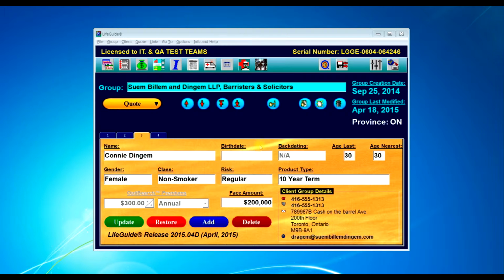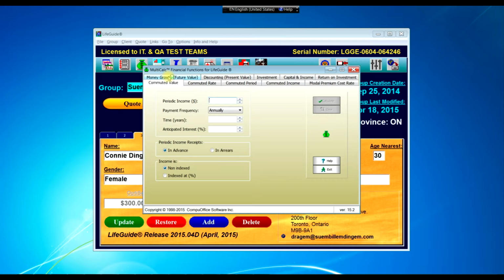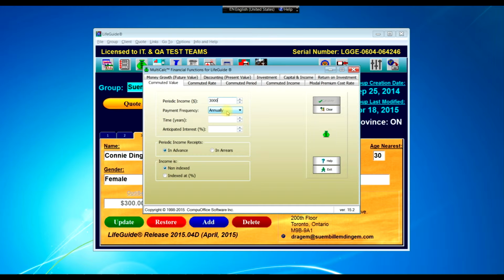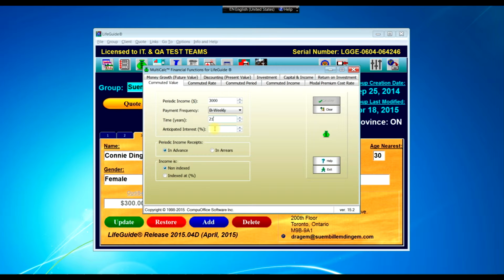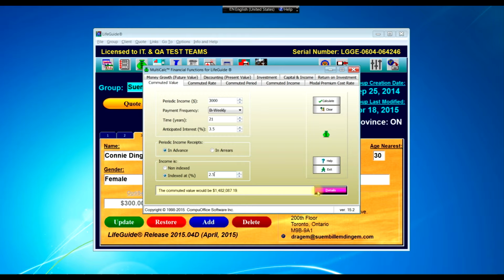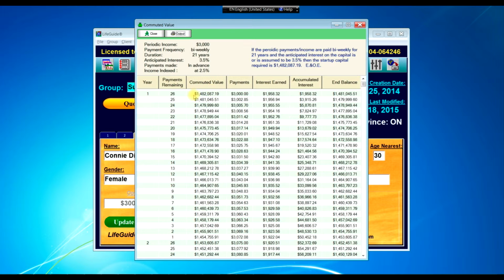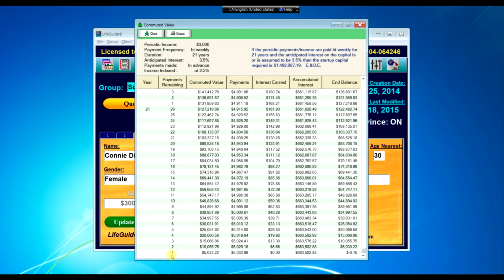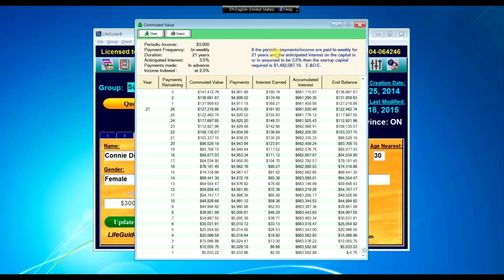LifeGuide Multi-Calc-Commuted Value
This quick tutorial is a brief review of the financial tool for computing Commuted Value.  This financial tool is part of the Multi-Calc financial calculators in the LifeGuide Professional Software.  The same tool can be just as effectively be used for calculating the principal amount that would be required to finance a series of user-specified periodic payments in user-specified frequency over a user-specified period of time.  Therefore, this financial calculator can also be effectively used for such calculations as the life insurance or critical illness insurance amount that would be needed to replace a breadwinner's income or to pay for the hiring of a home-maker and/or nanny in the event of the death of a stay-at-home spouse.